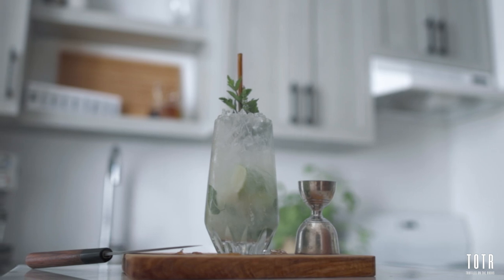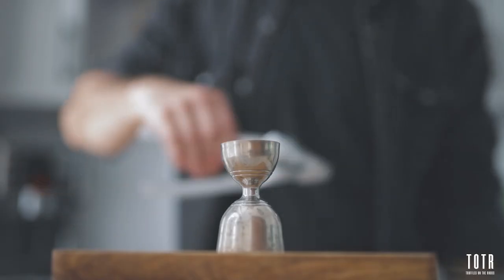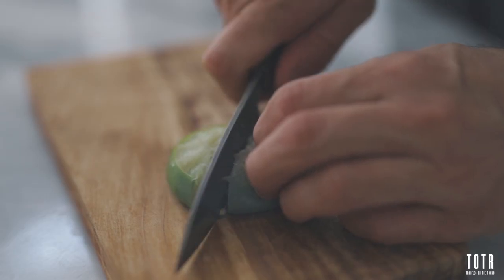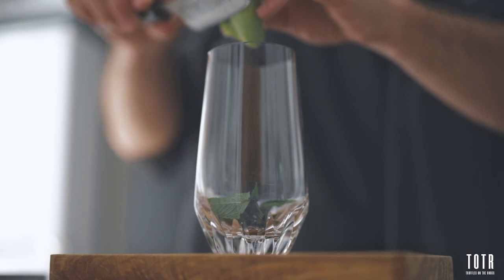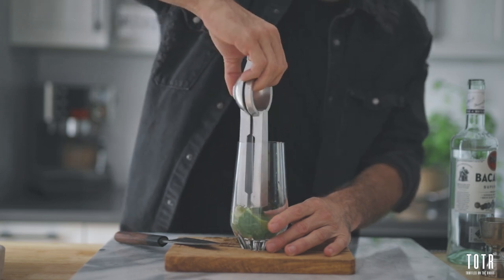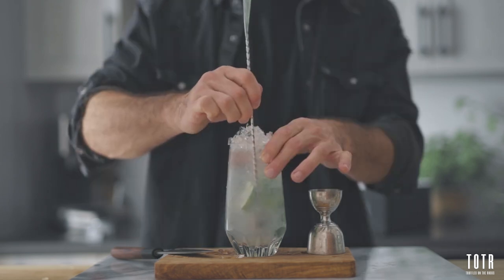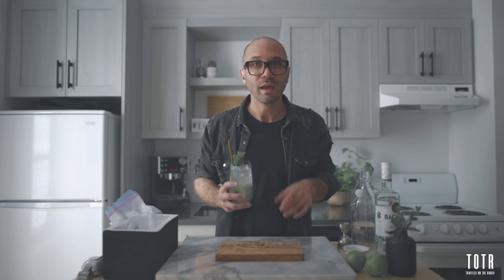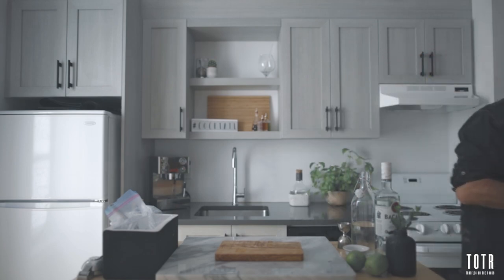How to make the best Mojito - There is just no better way - Recipe tutorial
There are a lot of opinions about how to make a Mojito. It is normal, it is amongst the most popular cocktails recipes.

If you want to make the best Mojito every single time, there's one little detail you don't want to forget.

The lime in a Mojito isn't there strictly for its juice. The oils from the peel is also very important.

That's why we muddle it but by muddling we never know how much juice we gonna get and it makes it very hard to balance with the sugar.

So if you want best of both worlds, watch the video and learn how to make mojito at home like a pro.

Ingredients for the Mojito recipe

- 2 oz Light rum
- 1 oz Lime juice
- 3/4 oz Simple syrup
- About 10 mint leaves
- The shell of half a juiced lime cut in pieces
- 1 1/2 oz Soda water

Method

- Put the mint in the bottom of your glass
- Add the pieces of juiced limes over the mint
- Add the rum and muddle gently
- Add the lime juice and simple syrup and add crushed ice
- Stir to mix and fill all the way up with more crushed ice
- Top with 1.5 oz of soda water
- Garnish with a generous mint sprig

Watch till the end to make sure to know how to drink or how NOT to drink a Mojito